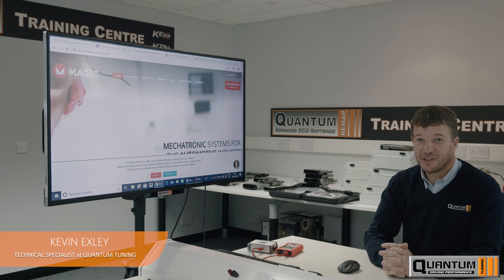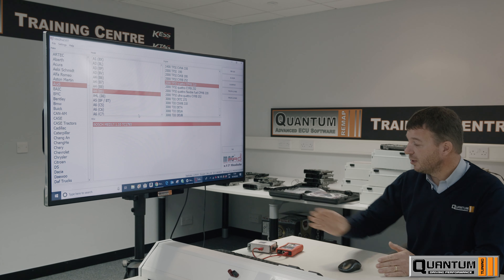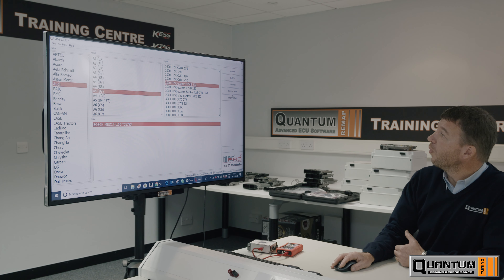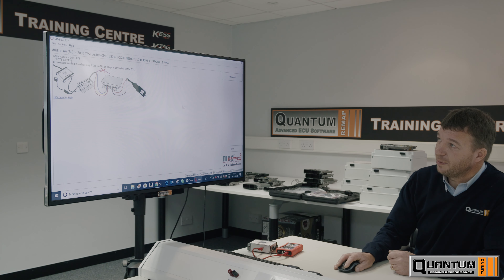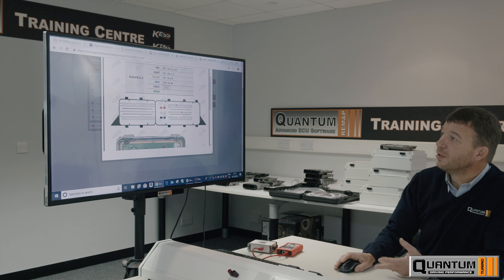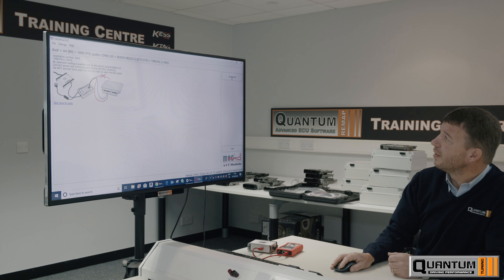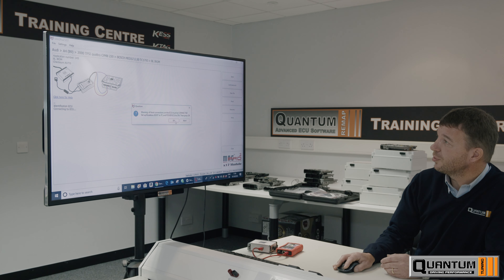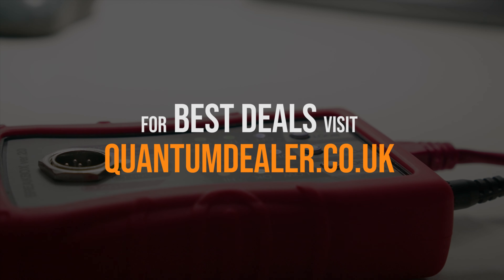MAGIC MOTORSPORT - QUANTUM TUNING TUTORIALS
Magic Motorsport Tutorial by Quantum Tuning

Click here to find your nearest dealer and give your car the Quantum Tuning treatment

About Quantum Tuning:
Quantum Tuning are the UK’s largest remapping service dealer group/franchise with over 1000 dealers. Represented in over 90 countries.

The Quantum Remap is truly a global brand & best chip tuning company. We tune over 3000 vehicles a month with a range of over 6,000 cars, vans, motorhomes, truck and tractors and are the UK leaders in ECU Programming. As a quality led business we care passionately about what we do and how we do it.